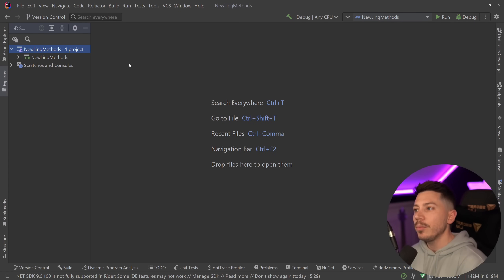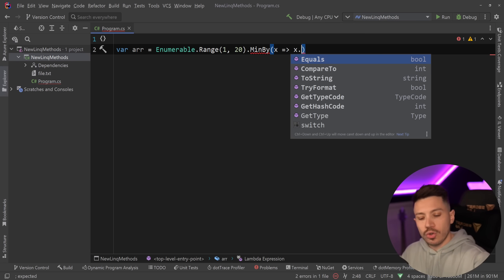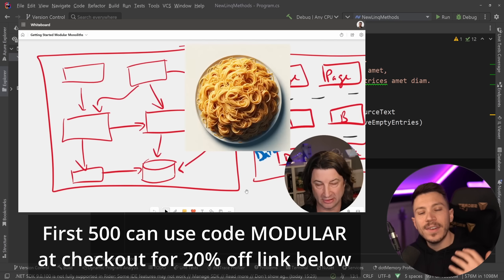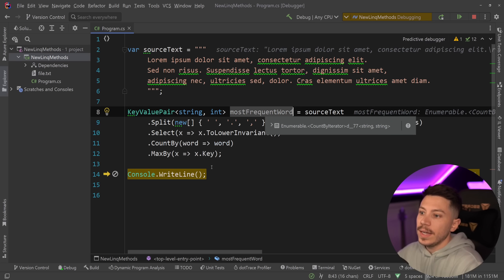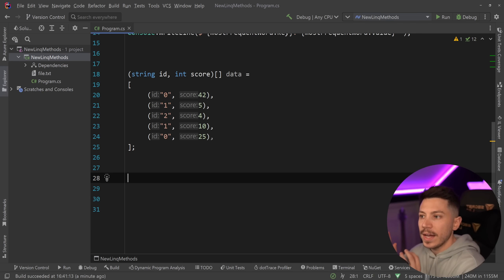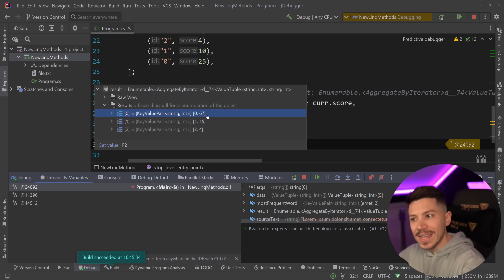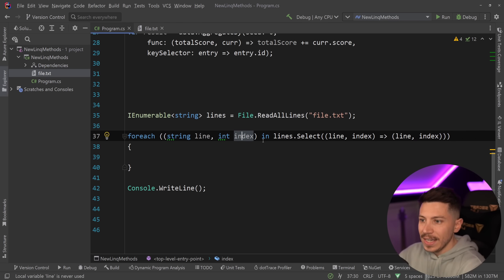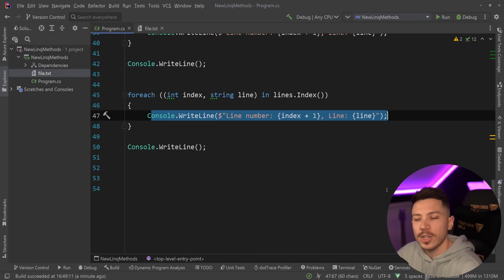The Awesome New LINQ Methods Coming in .NET 9!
Hello, everybody, I'm Nick, and in this video, I will introduce you to 3 new LINQ methods coming in .NET 9. Those methods are CountBy, AggregateBy and Index. They were all technically possible before but now it is way easier to implement them.